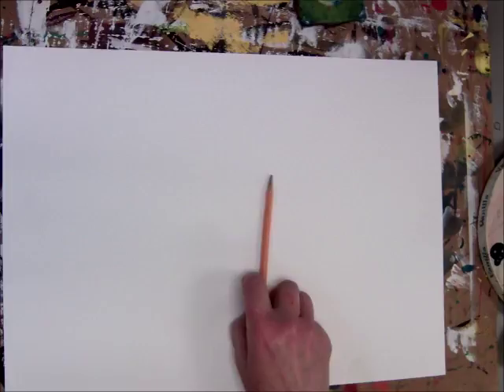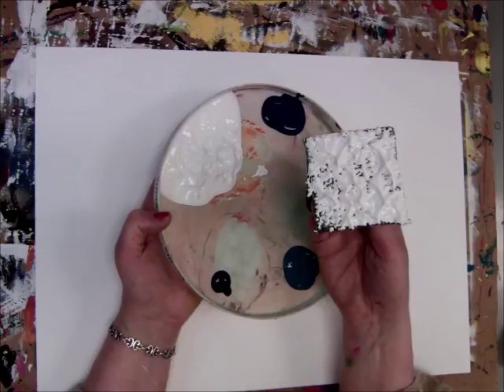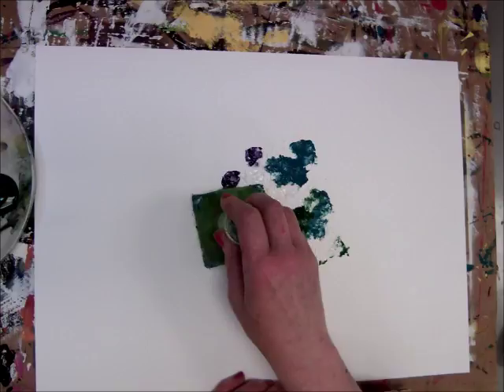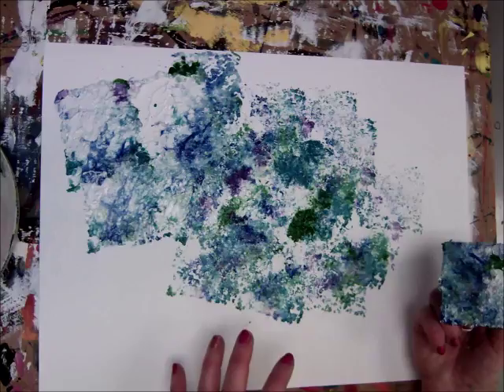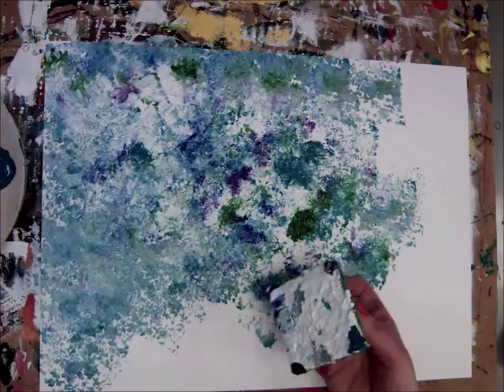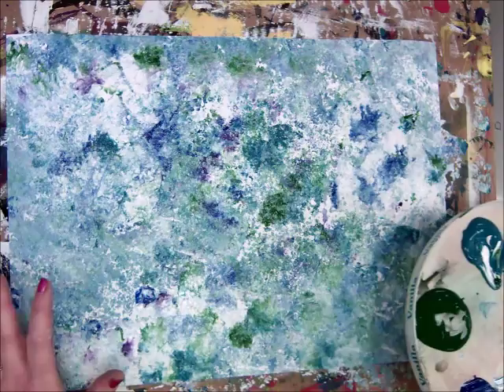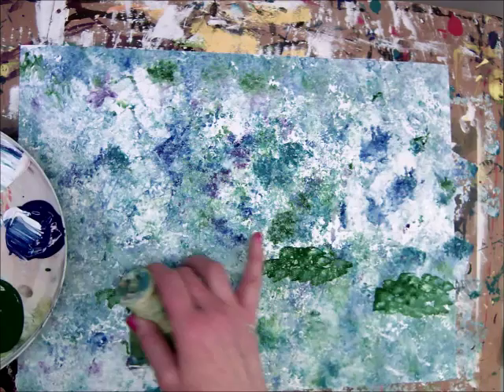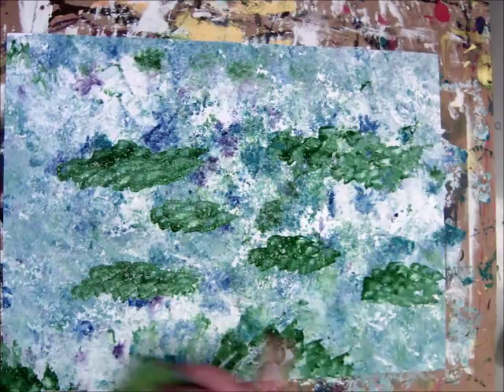Monet Water Lily Project Lesson 1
This is the first lesson of my Monet Water Lily project.  I use a chunk of carpeting and paint to create the smudgy texture of impressionism with my first grade students.